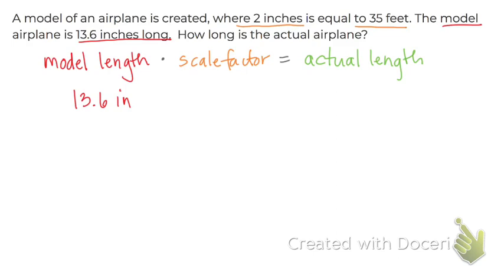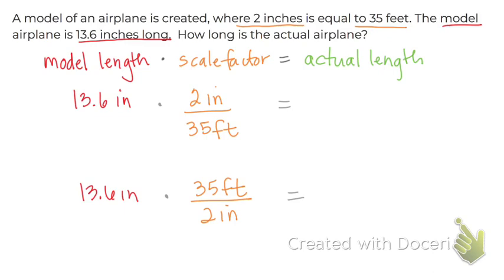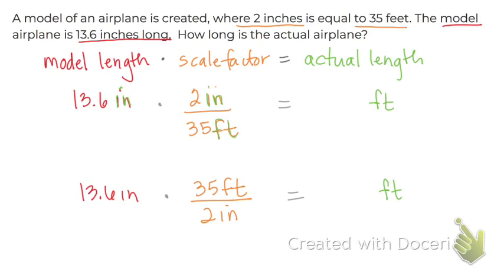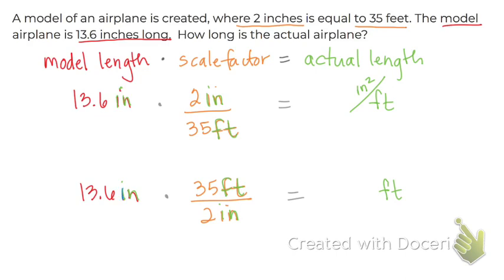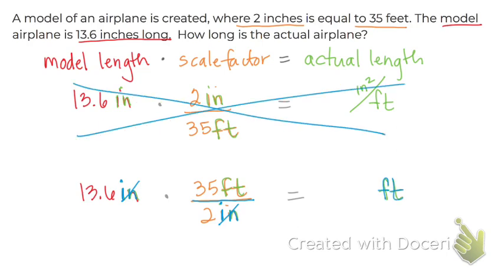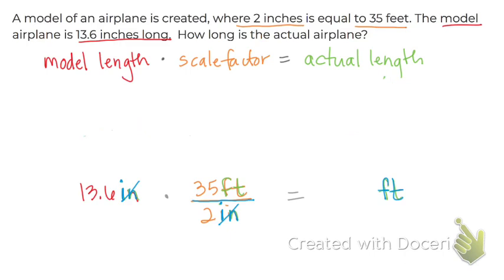Calculate actual measurements using scale factors